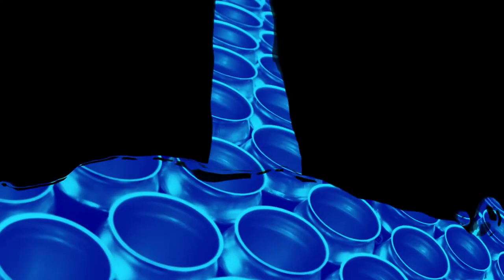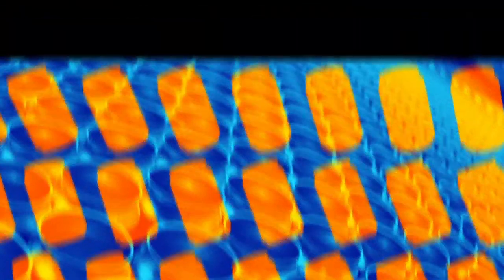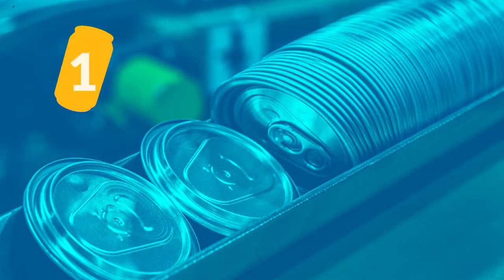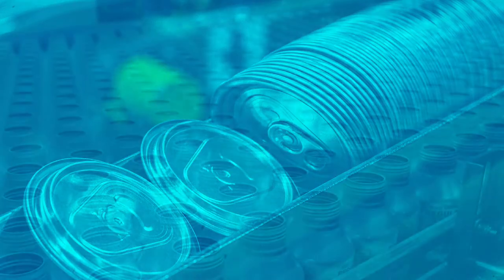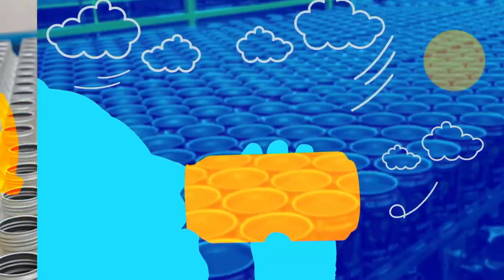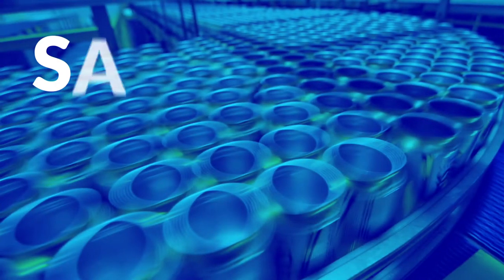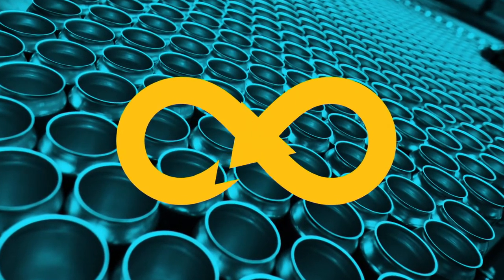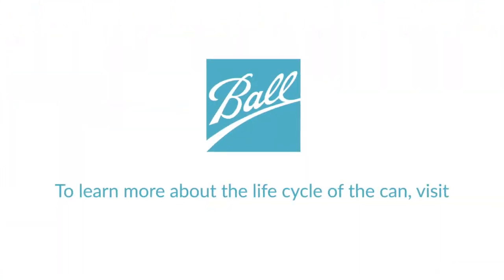The Most Sustainable Package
Cans are the perfect package because they are 100 percent and infinitely recyclable. That means they can be tossed into a recycling bin, made into a new can and be back on the store shelf in as few as 60 days. They are also lightweight, shatterproof, portable, convenient, easy to open and better for the planet than other types of packaging.